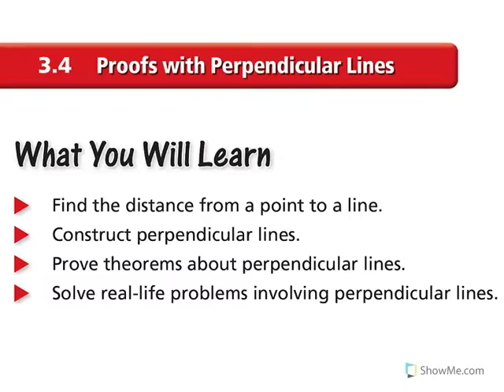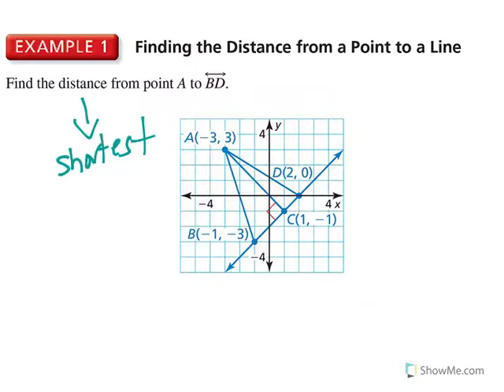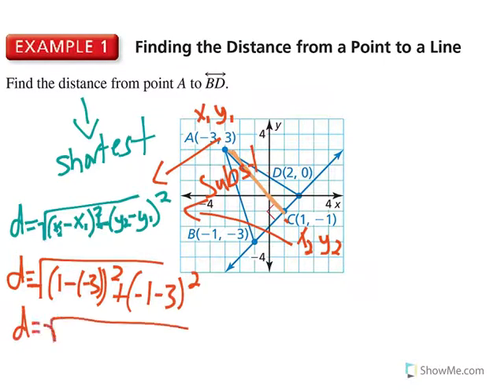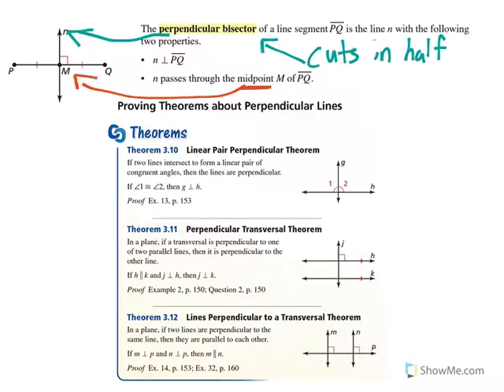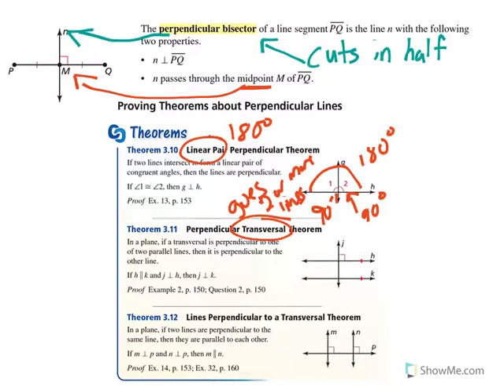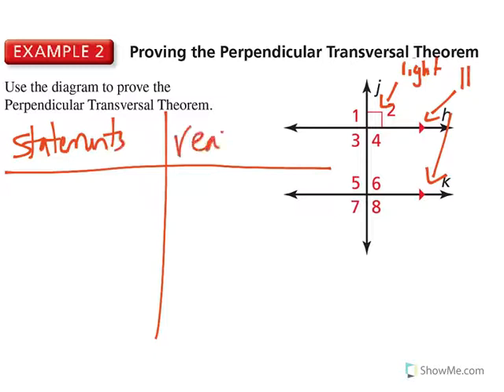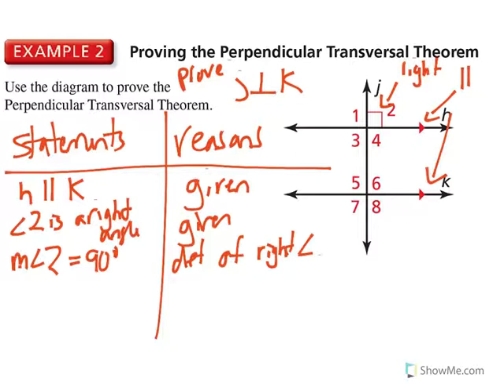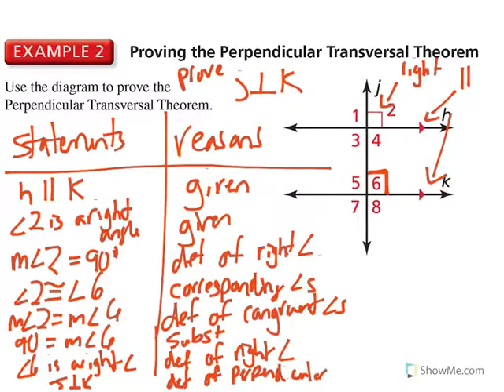3.4 Perpendicular lines